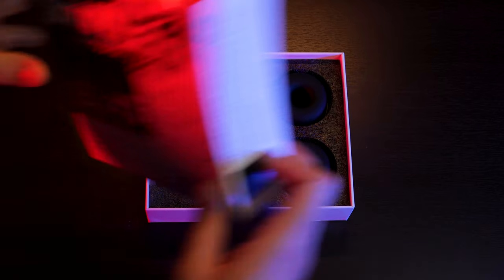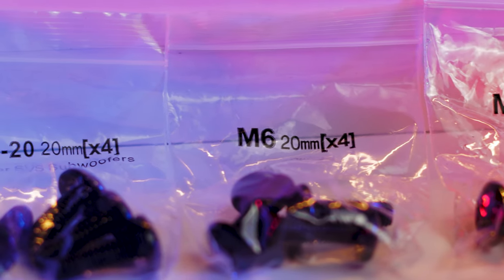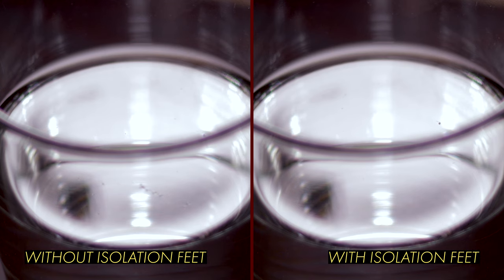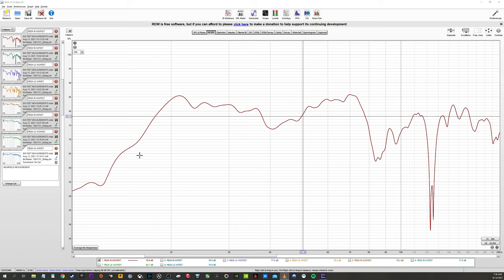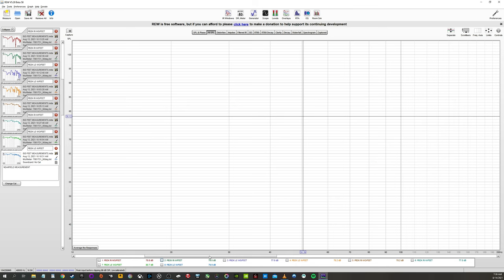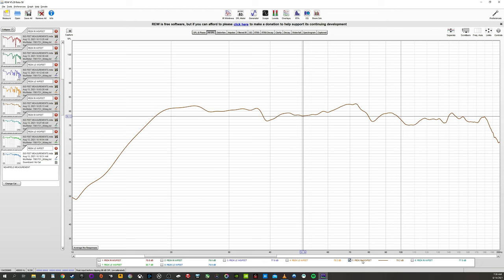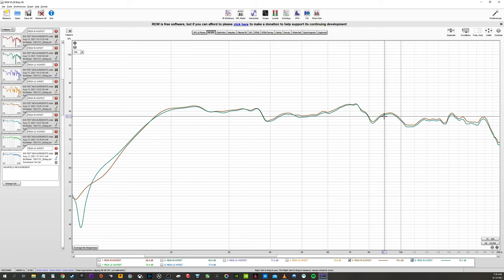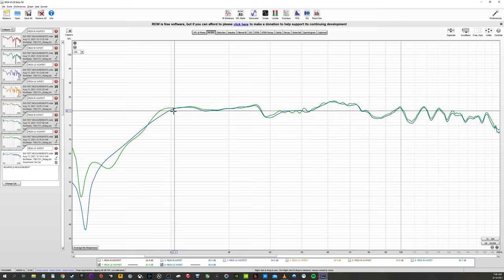SVS Subwoofer Isolation System REVIEW | A CHEAP Sound Quality UPGRADE?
In this video, I'll be reviewing SVS's SoundPath Subwoofer Isolation System. Do these actually help your subwoofer's sound quality while also reducing unwanted vibrations within your home theater?

SVS SoundPath Subwoofer Isolation System (Amazon link)

TIMESTAMPS
Intro - 00:00
Overview and disclaimers - 00:19
A brief explaination of decoupling... - 01:02
We interrupt your decoupling explanation - 01:24
A (not so) brief explanation of decoupling - 01:50
Enough about decoupling. ON TO THE REVIEW! - 02:34
First impressions and noticeable benefits - 02:53
Jurassic Park water test - 04:30
Room EQ Wizard measurements - 05:22
Impacts on sound quality - 07:01
Would I recommend them? - 08:08